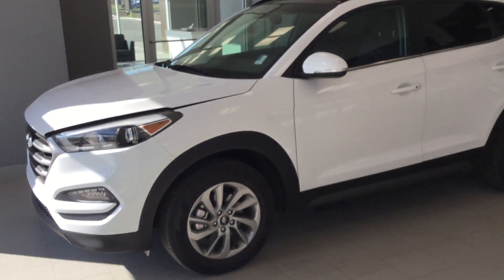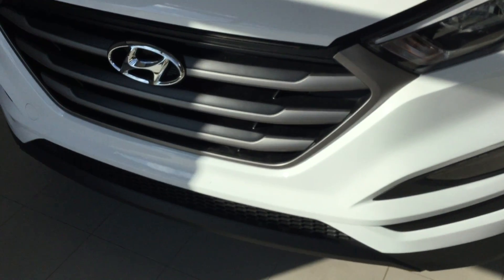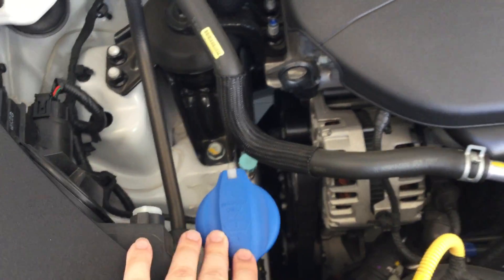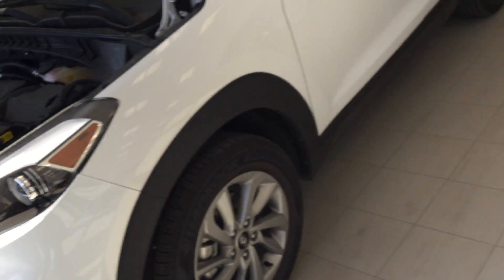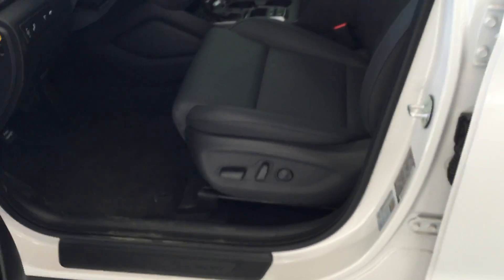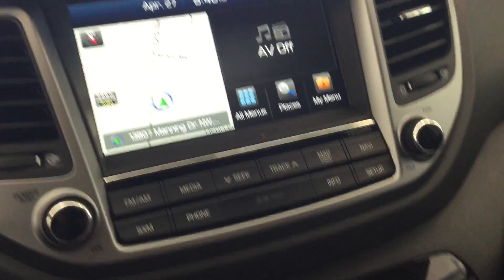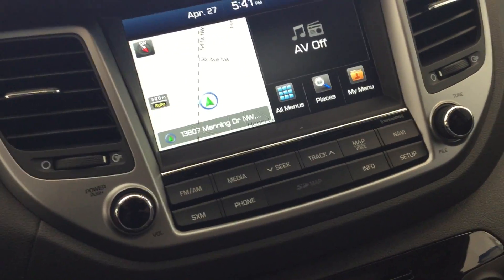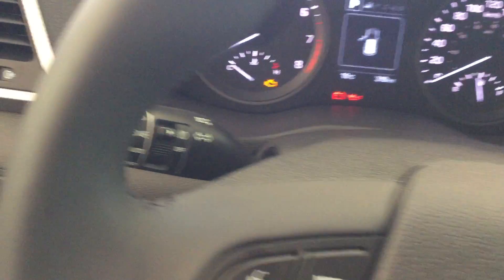Hyundai Tucson Luxury || Edmonton Hyundai Dealer